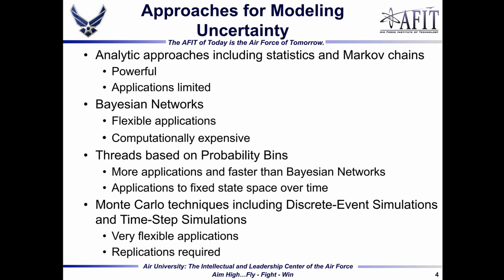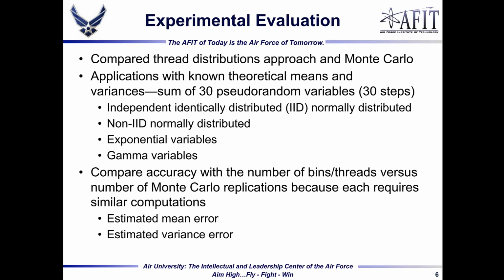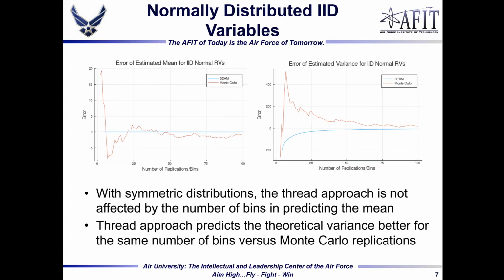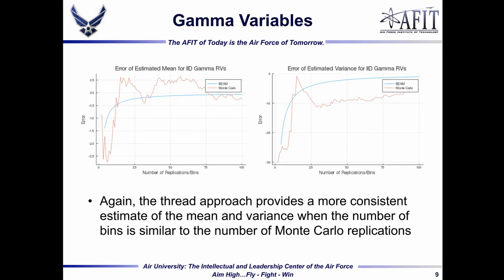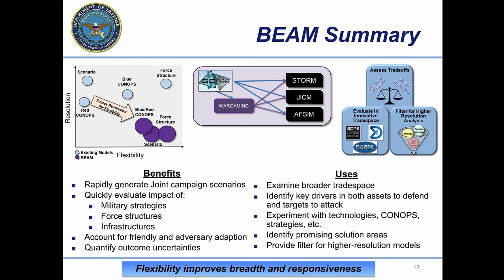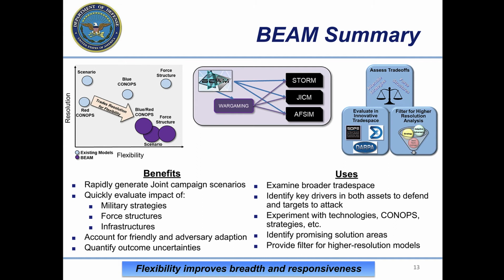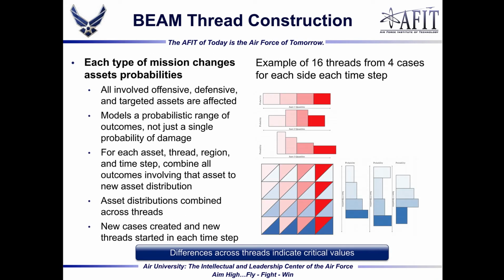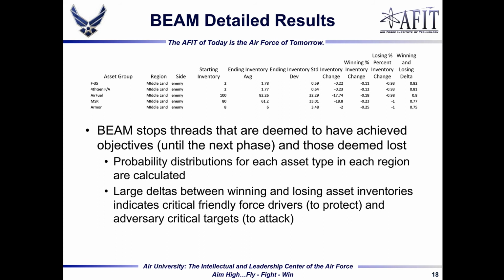Uncertainty Analysis Through Design Threads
Presenters: Capt Jeremiah Bill and Lt Michelle McGee

Pre-recorded presentation for MORS Emerging Techniques Forum